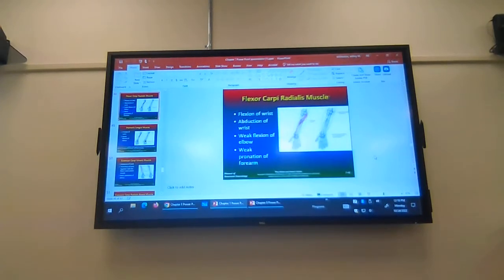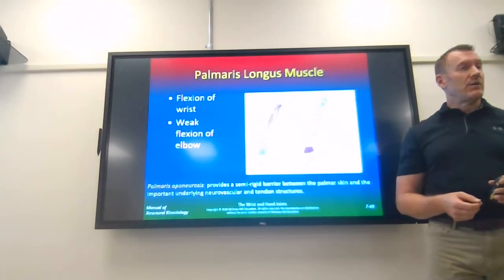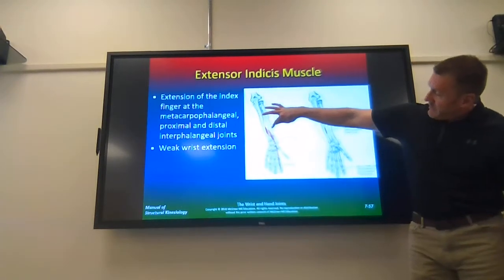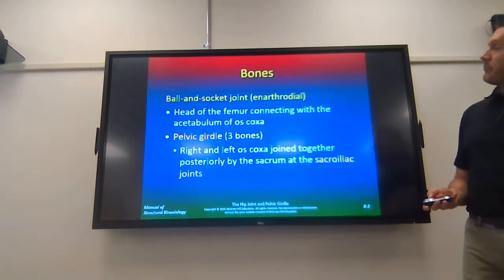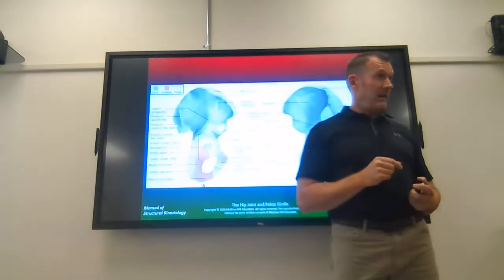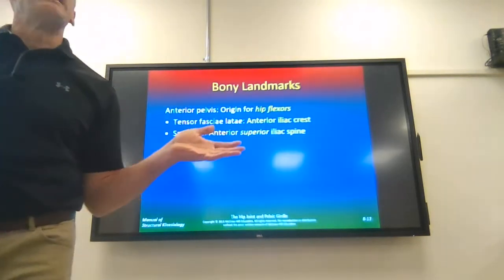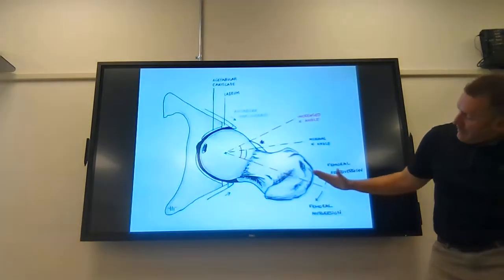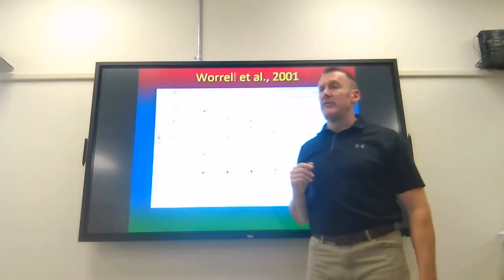KIN 322 Mon Oct 24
KIN 322 lecture Mon Oct 24 Chapter 7 Part B and Chapter 8 Part A.